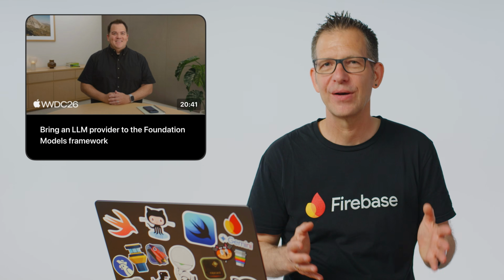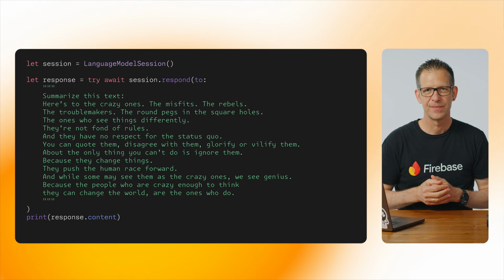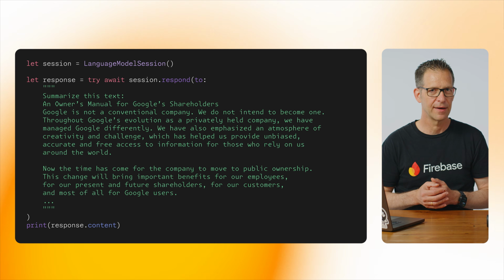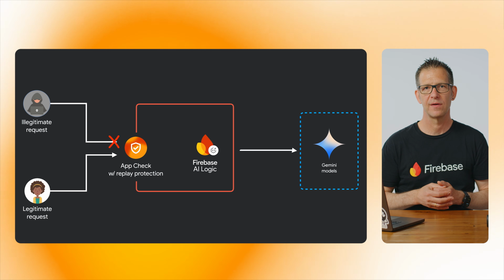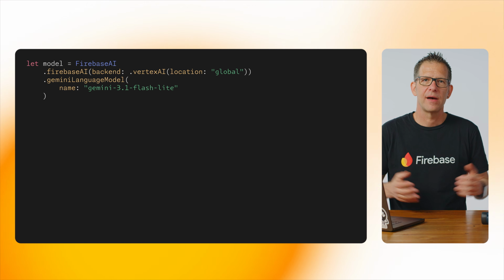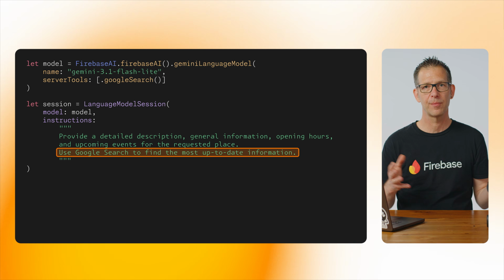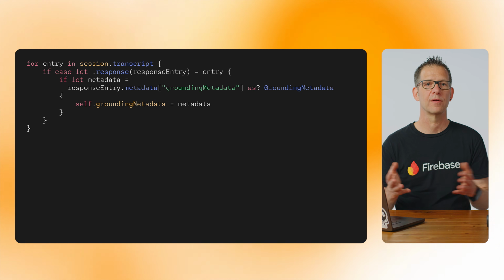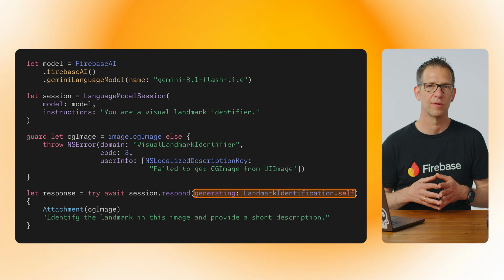Bringing Gemini to Apple's Foundation Models API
Integrate Gemini models into your iOS app directly from Apple’s Foundation Models framework via Firebase. Peter walks you through setup and integration, and three use cases in the Landmarks sample app: Grounding with Google Maps, Landmark Detail with Search Grounding, and Visual Landmark Discovery.

Chapters:
0:00 - Announcement
2:40 - Set up and integration
4:17 - Calling Gemini via Apple’s Foundation Models framework
4:47 - Use case 1: Grounding with Google Maps
5:25 - Use case 2: Landmark Detail with Search Grounding
6:48 - Use case 3: Visual Landmark Discovery
8:23 - Recap

Speaker: Peter Friese
Products Mentioned: Firebase, iOS